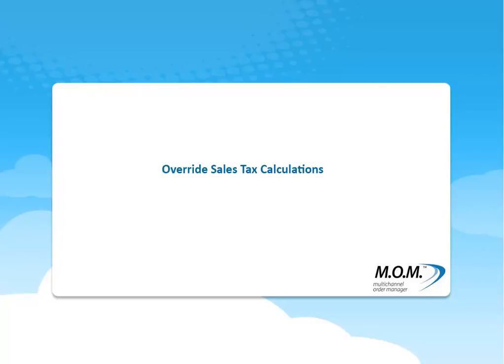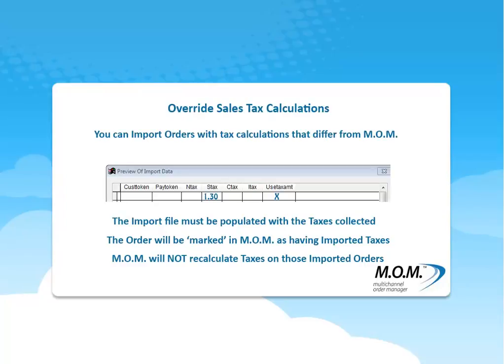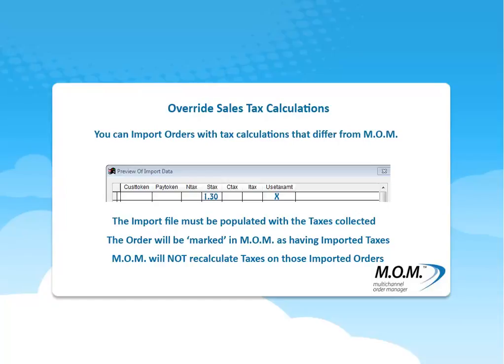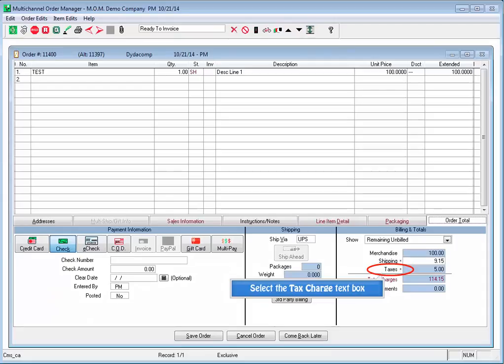Override Sales Tax Calculations